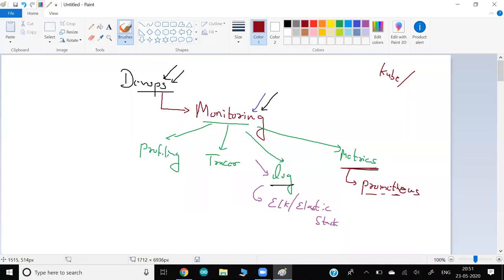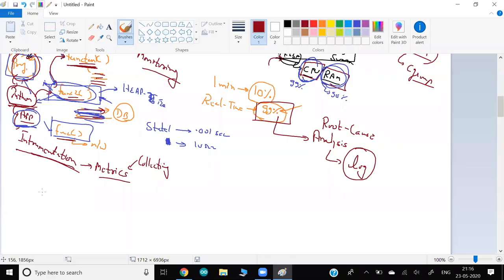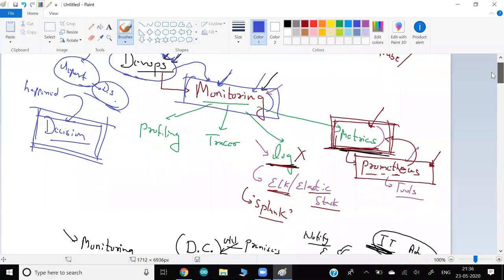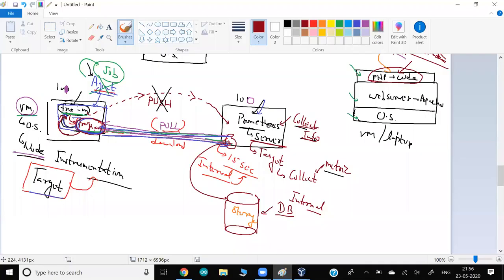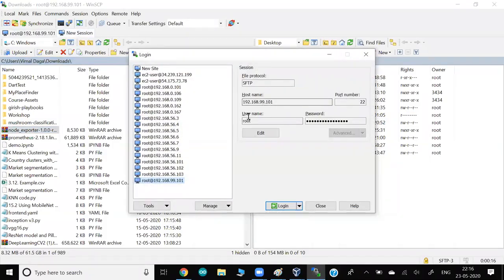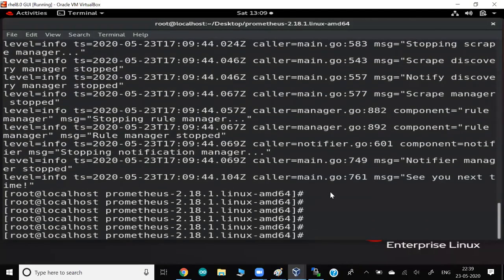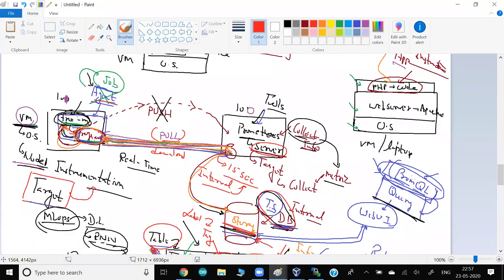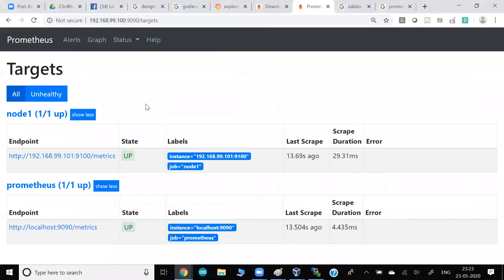Prometheous And Grafana | Part-2